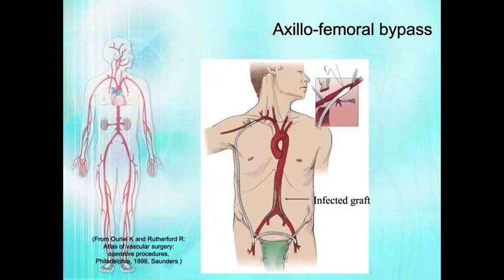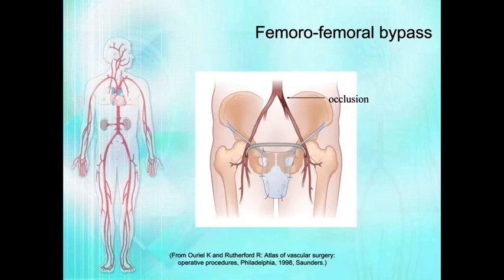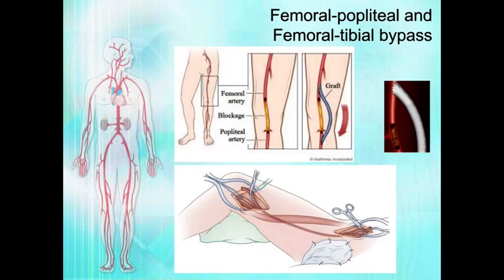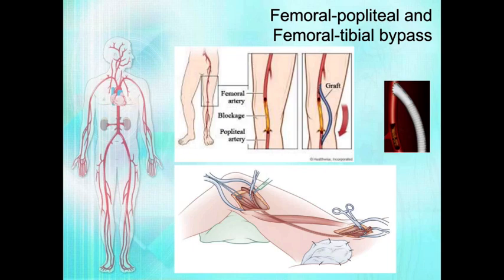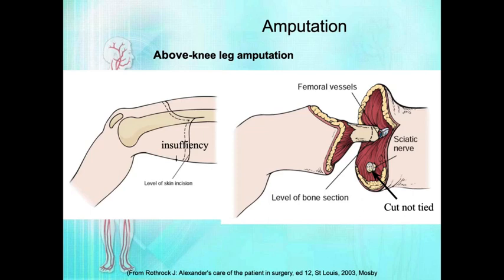vascular week 13 part 2 default